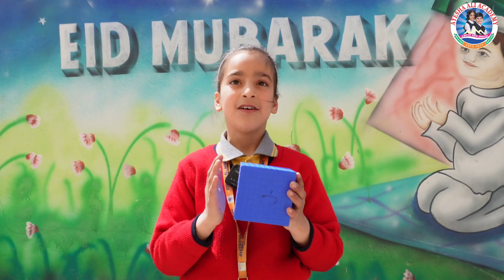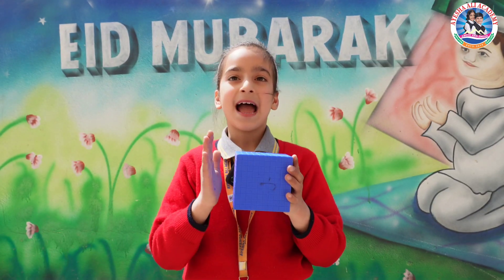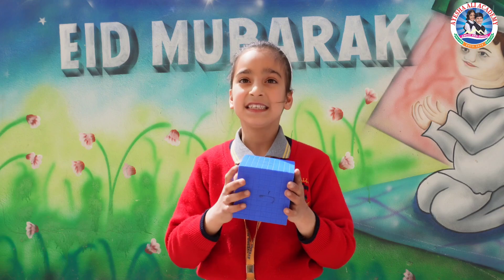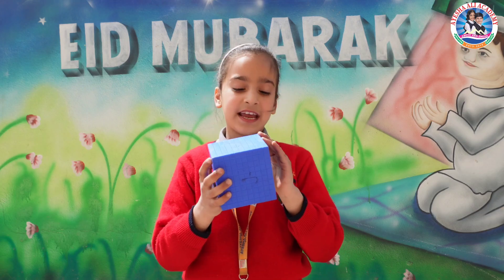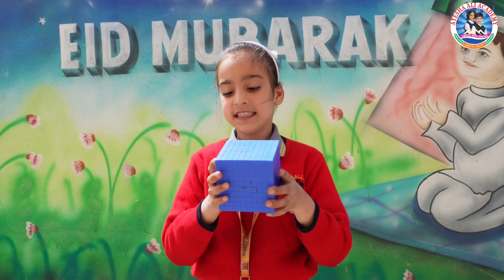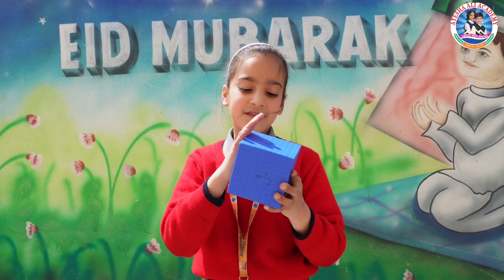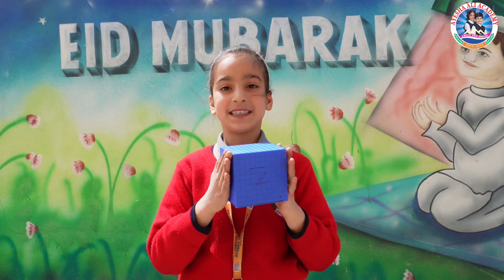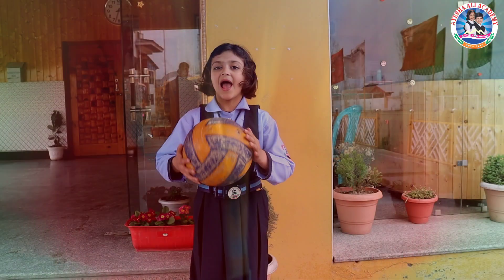3D Shapes | Ayesha Ali Academy